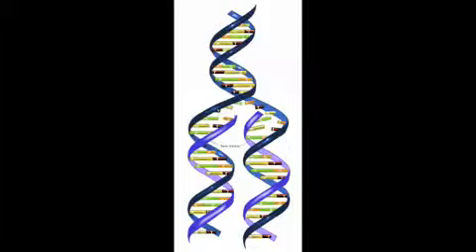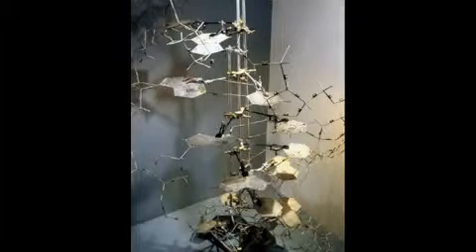DNA%20Replication.mp4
Dna Replication by Jane.